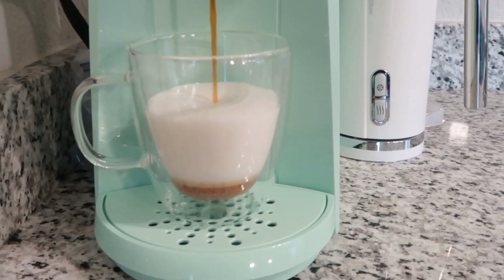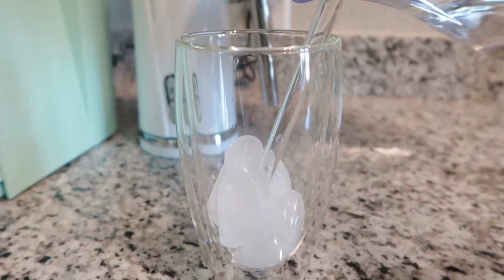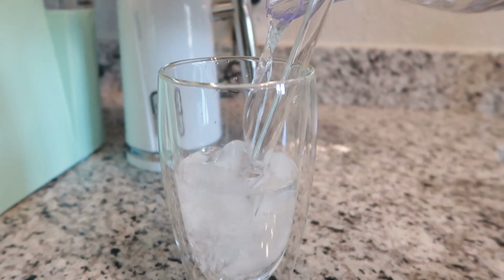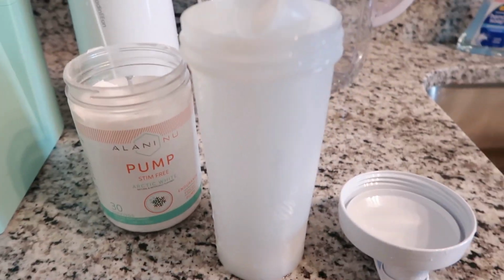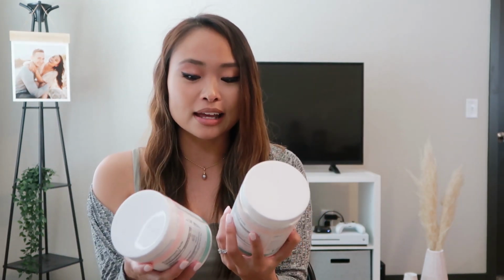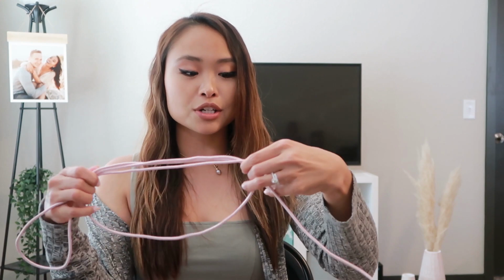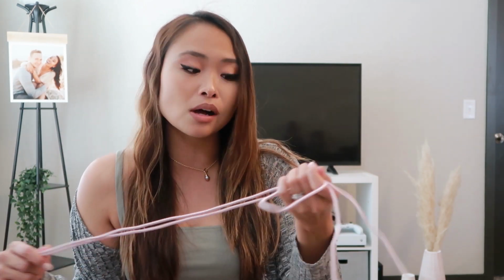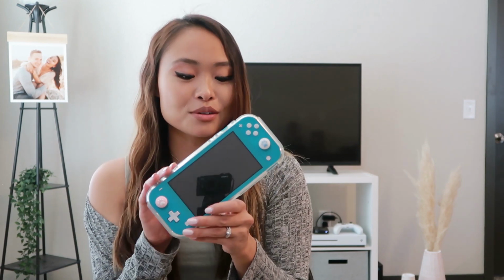BEST AMAZON ITEMS YOU NEED + FAVORITES (Home Decor, Fitness, Animal Crossing)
I linked below all the items in the video! I am obsessed with shopping on Amazon! I hope you guys like these products as much as I do!

Double Wall Coffee Mug
Electric Milk Frother & Steamer
Handheld Milk Frother
Glass Straws (ON SALE $8.99)
Double Wall Glass (ON SALE $29.99)
Keurig Mini Coffee Maker
Keurig Classic Coffee Maker
Blender Bottle Protein Shaker
Pre-Workout Pink Guava (Alani Nu)
PUMP Caffeine-Free Pre-workout (Alani Nu)
3-Barrel Curling Wand Waves (Pink)
Iphone Charger (Rose Gold)
Airpod Silicone Case (Pink, ON SALE $5.96)
Boba Airpod Case
Avocado Airpod Case
Nintendo Switch Lite (Turquoise)
Animal Crossing
Clear Nintendo Switch Lite Case
Nintendo Switch Silicone Paws
Nintendo Switch Lite Case (Turquoise)
Neutral Tone Ceramic Vases
Ceramic Vases Home Decor